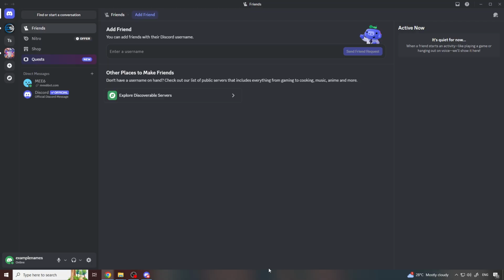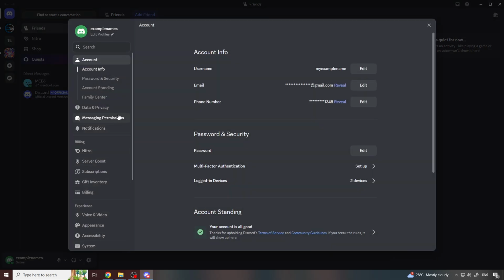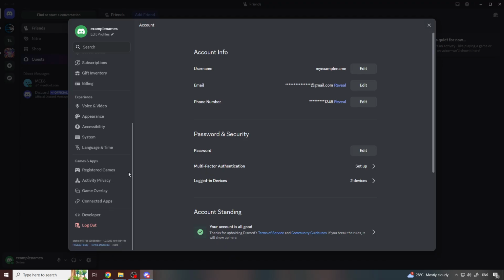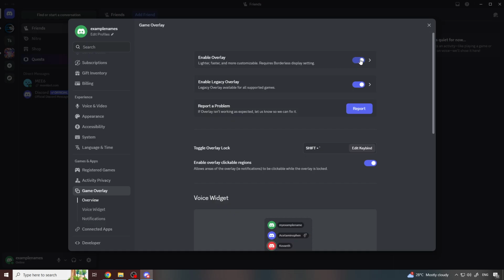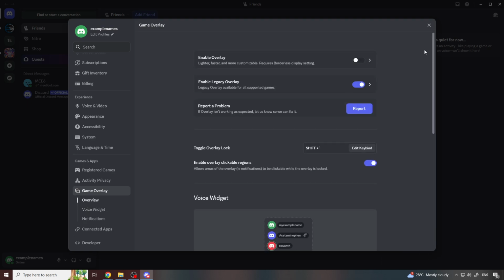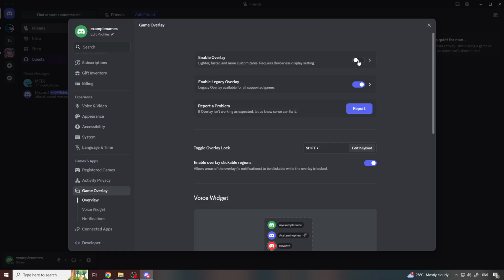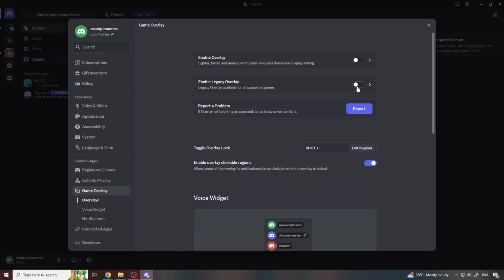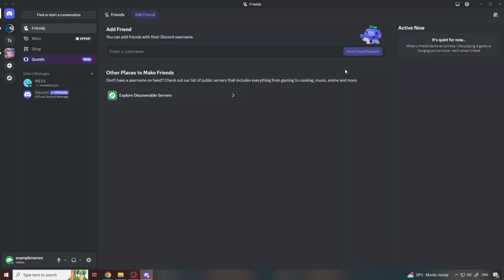How To Turn Off Discord Overlay (2026)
Learn how to turn off Discord Overlay and disable the in-game overlay feature on your Discord desktop app. This tutorial shows you how to open User Settings, find Game Overlay under Activity Settings, and turn off the Enable In-Game Overlay option. Follow these steps to stop Discord notifications and interface elements from appearing over your games and keep your gaming or recording experience cleaner.

Video Chapters:
00:00 - Introduction: Turn Off Discord Overlay
00:07 - Open Discord Desktop App
00:22 - Open Discord User Settings
00:31 - Find Activity Settings
00:41 - Open Game Overlay Settings
00:48 - Find Enable In-Game Overlay
00:57 - Turn Off Discord Overlay
01:04 - What Happens When Discord Overlay Is Disabled
01:13 - Benefits of Turning Off Discord Overlay
01:21 - Disable Overlay for Streaming and Recording
01:30 - Apply the Overlay Setting
01:38 - Re-Enable Discord Overlay
01:47 - Quick Steps to Turn Off Overlay